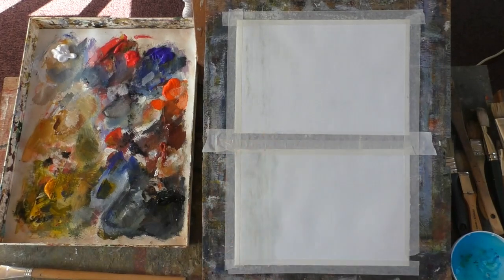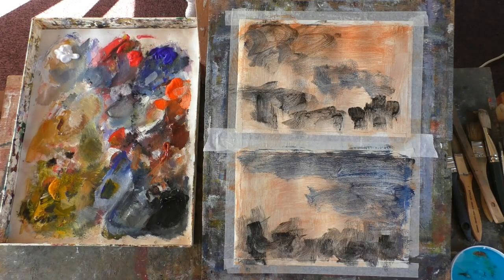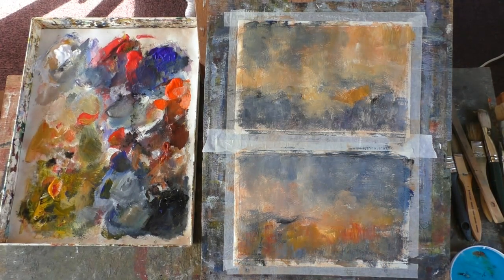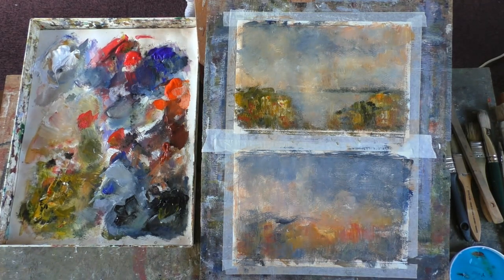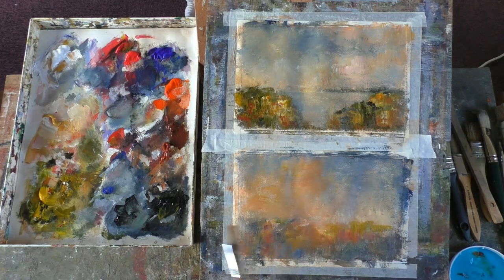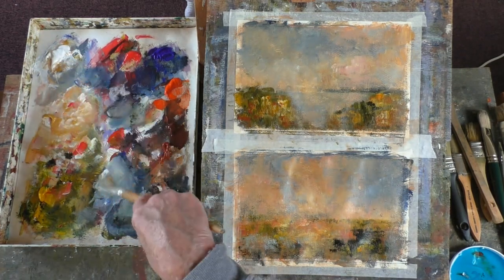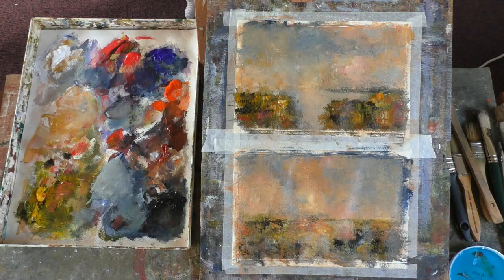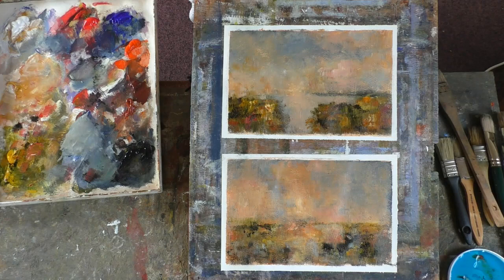2a "2 Acrylic abstract Paintings"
2 for the price of one" Limited palette.